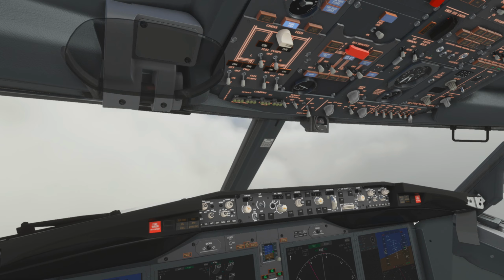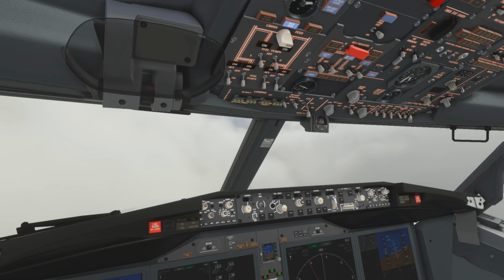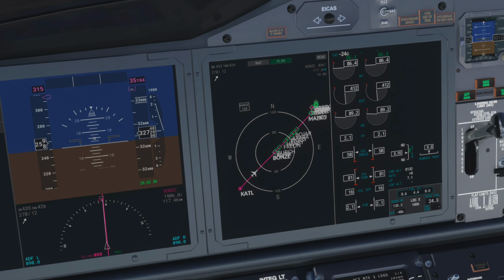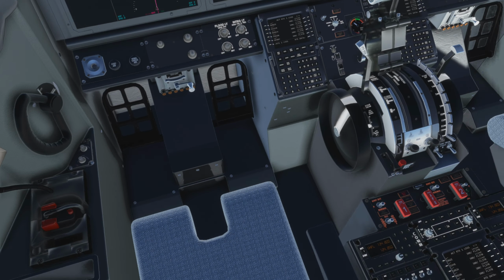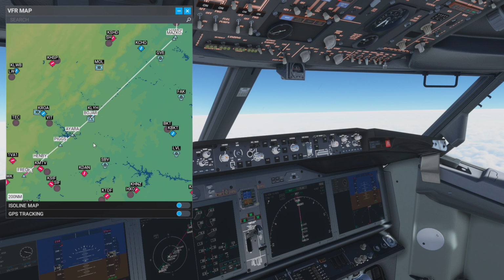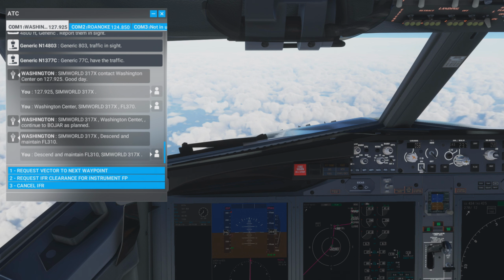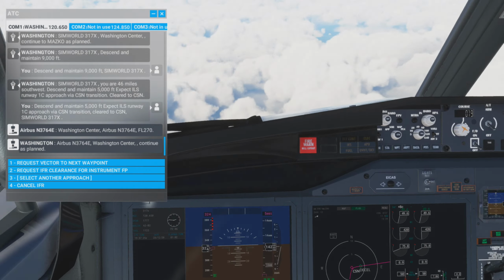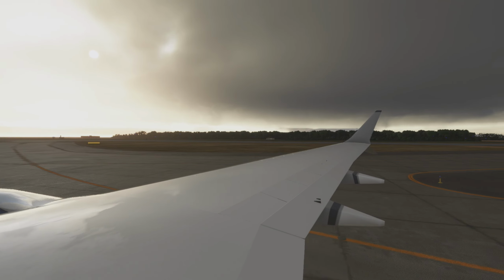ATLANTA (KATL) TO WASHINGTON (KDCA) // LET'S FLY DELTA // MSFS 2020 // XBOX SERIES S // 1440P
Welcome aboard this Delta Airlines Boeing 737 Max to Washington. Really enjoyed piloting this Boeing 737 Max again and great to see it in Delta livery this time. Lots of new custom views setup in this video. Drop me a like or sub if you enjoy this one. Appreciate all the support.

Enjoy this flight in 1440p!

All contributions to the channel are massively appreciated and go towards streaming new games or new kit which will feature and be reviewed on my channel as it grows. I have already personally  invested heavily into my streaming in terms of time and money and will continue to do so to help build a worldwide community of like minded gamers.

Sim Racing Rig and Gaming PC:

i7 6700K
64 GB DDR4 Ram
2 TB M.2 Internal Drive
Corsair Crystal 570 case
GeForce RTX 2070 S Graphics Card
Logitech Brio Webcam
Thrustmaster F1 SF1000 Steering wheel plus
Thrustmaster TH8A Shifter
GT Omega Racing cockpit and seat
HyperX Quadcast
Avermedia LIVE Ultra

My Consoles:

PS4 Pro 2 TB SSD fitted
PS5 With 2TB WD M.2 Drive